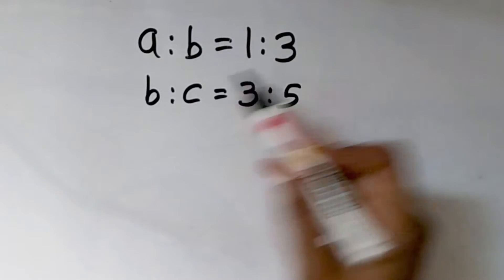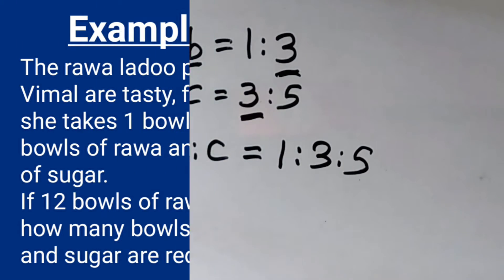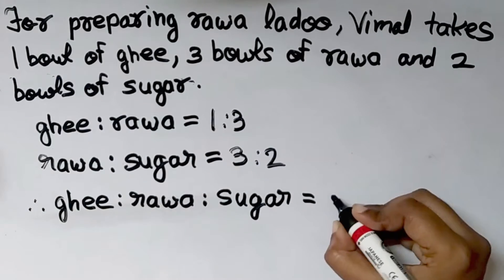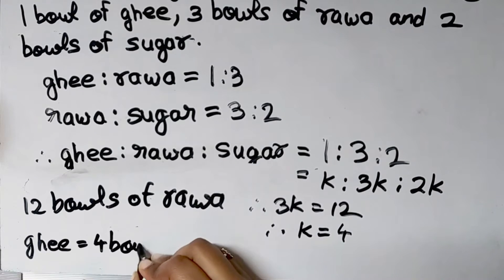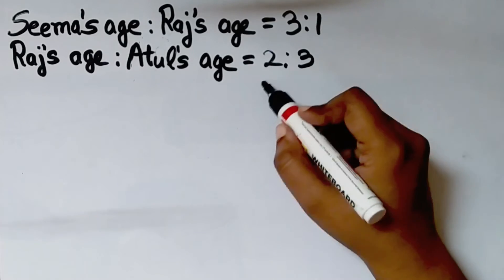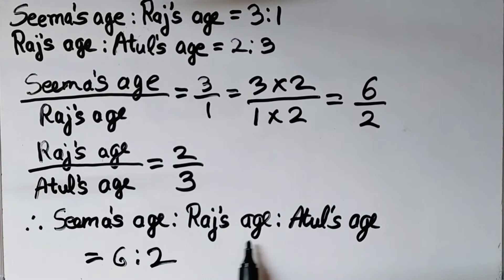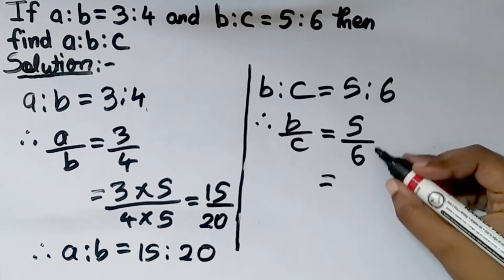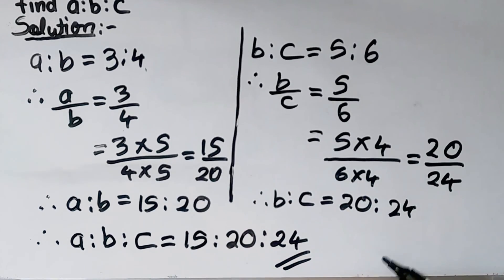Ratio of Three Quantities | Ratio and Proportion Class 9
In this video, I have explained how to find ratio of 3 quantities with examples.

combining two ratios
how to calculate ratio of three numbers
how to find ratio of three quantities
how to find ratio of three variables
how to solve proportions with 3 variables
how to solve ratios of three quantities
ratio 3 quantities
ratio and proportion of three numbers
ratio involving three quantities
ratio of 3 variables
ratio of three numbers
ratio of three quantities
ratio of three terms
ratio of three variables